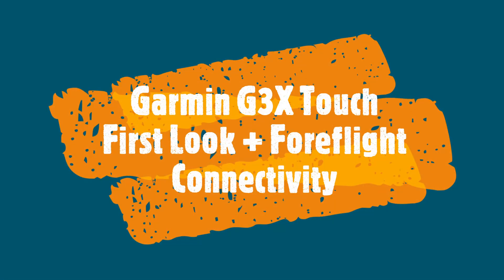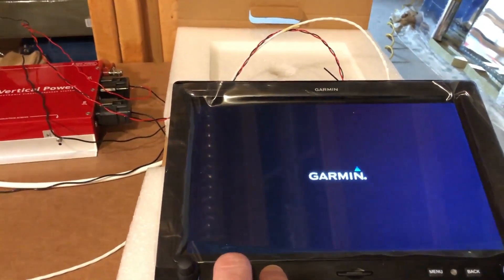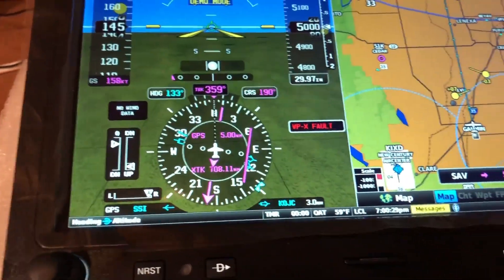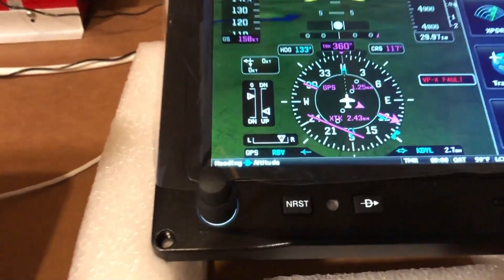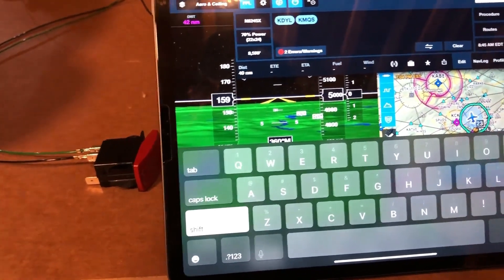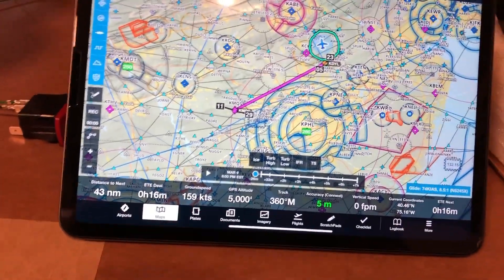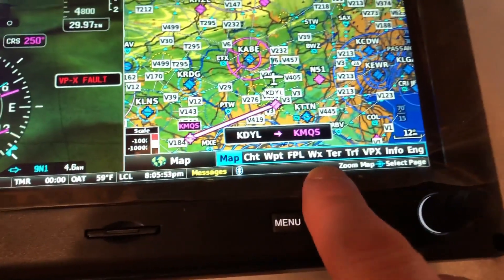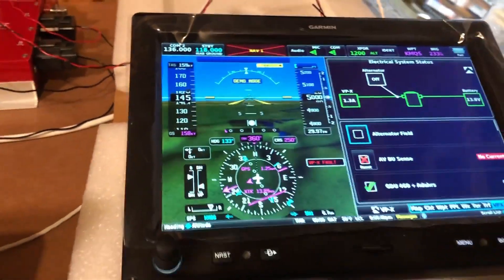G3X Touch First Look + Foreflight Integration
THis is a continuation of my Vans RV 10 Airplane build, in this video I show some of the features of the Garmin G3X Touch and its integration with Foreflight.